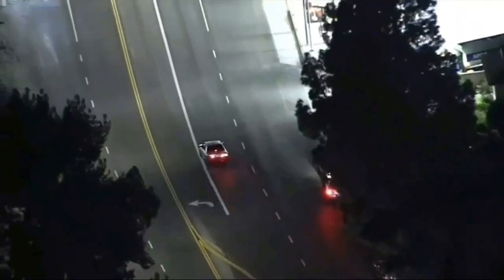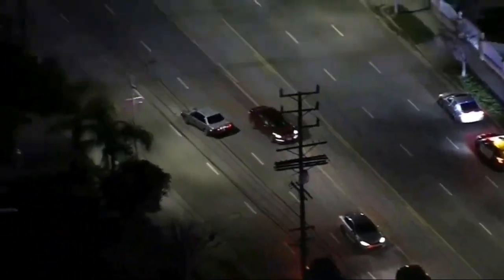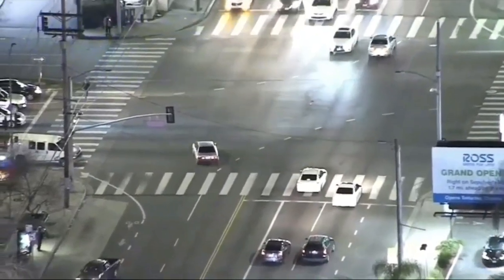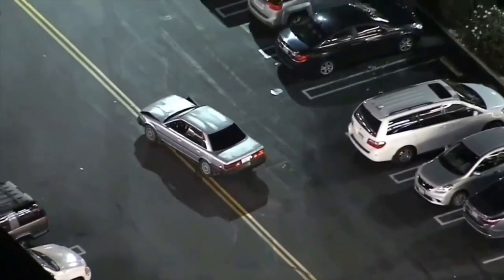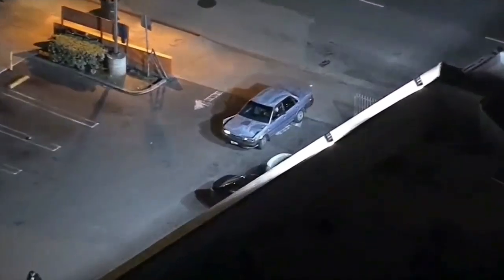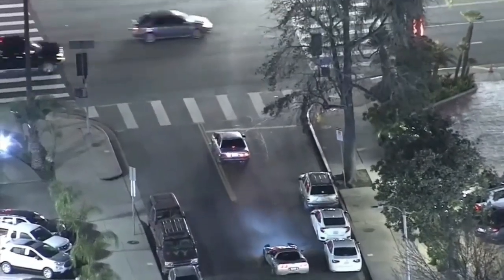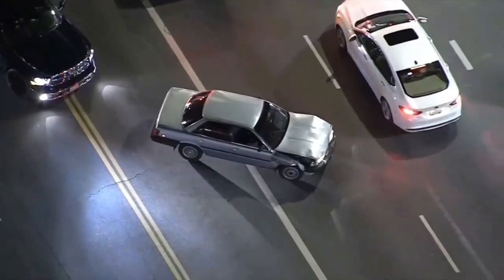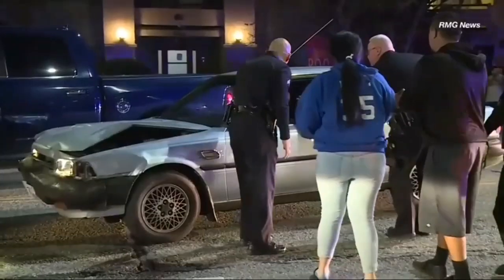Stolen car chase turns bizarre once police go into tracking mode (March 4, 2019)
A car chase on March 4, 2019 involved a stolen older model Toyota Carolla, 2 crashes, suspect asking for cigarettes and a civilian following the stolen car. The chase started when police confirmed it was stolen after following it for a little while. Around 5 minutes after the chase started the suspect crashed into an SUV temporarily knocking that driver unconscious, but the suspect continued on. After that police went into tracking mode to get the suspect to slow down, but reengaged when they saw it wasn't working. After a little while they went into tracking mode again. The suspect continued driving and the chase started turning strange at first then bizarre. The suspect got spooked by an unrelated traffic stop where he drove on the wrong side of the road for a block before going to the correct side of the road. Shortly after that he hit a white minivan coming off the 405 Freeway and police put their lights on before again going back into tracking mode. The strangeness started when the suspect gave something to a random person.  After that he nearly hit a family with 2 young children crossing the road. A car that was in front of the suspect threw an object at the stolen car before following it then backing off and the suspect went into a parking lot while on the phone. He was telling police he would give up at an intersection, but it turned out it was just to get police to think he was giving up. Some more time later the suspect was talking to another driver in a residential neighborhood. Right after that the suspect went into another parking lot where the driver of a work van gave him a pack of cigarettes. Police tracked down the people the suspect had interacted with to learn more about him and what those people had to do with the situation. After the interaction with the work van a black car the suspect had an interaction with earlier caught up with the suspect and more words were exchanged before that person backed off. Some time later he entered yet another parking lot and asked a person exiting his car for more cigarettes, but that person refused. He talked to another person while exiting the parking lot before going into a residential neighborhood. He talked with several people there with one attempting to take a picture of the license plate and another throwing an object at the car before chasing him on foot. After exiting the residential neighborhood he got another cigarette from a person on a street corner. He slowly made a turn through the red light just to meet Eddy Lufti in his Dodge Ram trying to block him. Lufti ended up following the suspect even after police reengaged the pursuit. The chase ended when Lufti blocked the suspect and he was arrested. Lufti then drove off, but police caught up with him and detained him for about an hour before being released. He was then charged with a fine for obstruction. The suspect was charged with possession of a stolen vehicle, felony evading and 2 counts of hit and run.